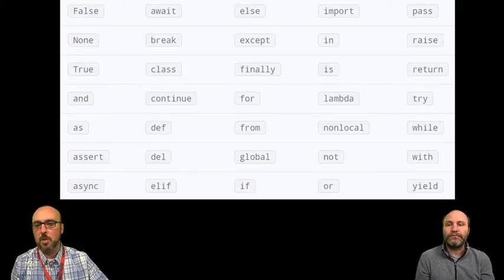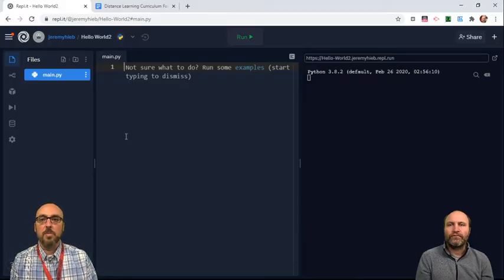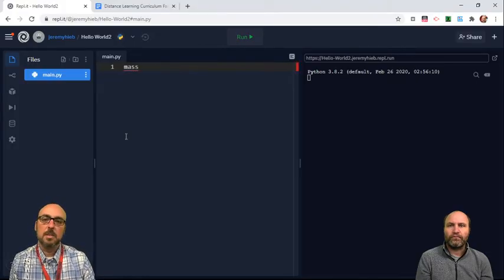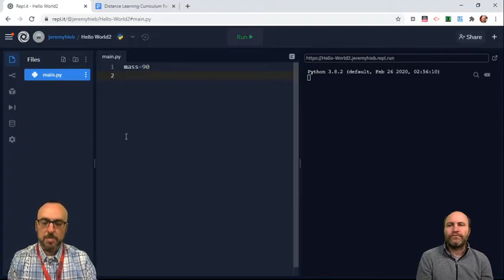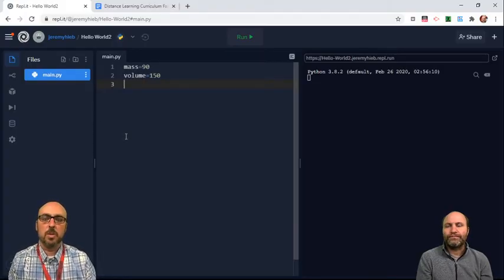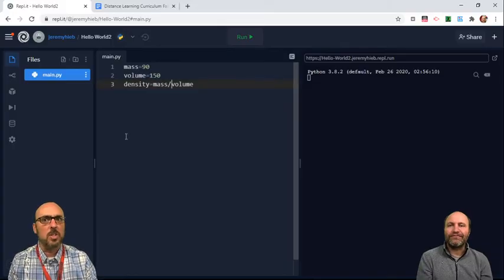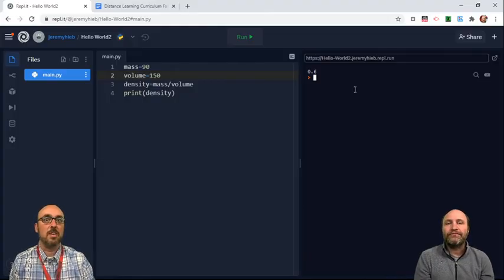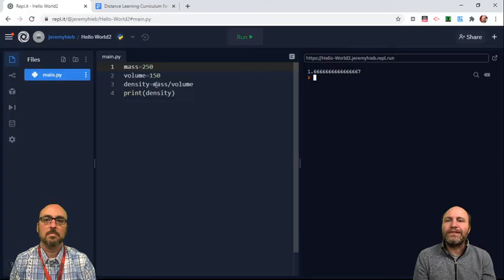Writing Formulas with Python